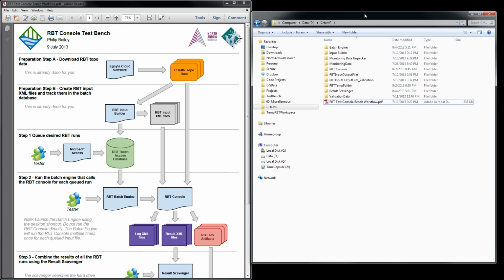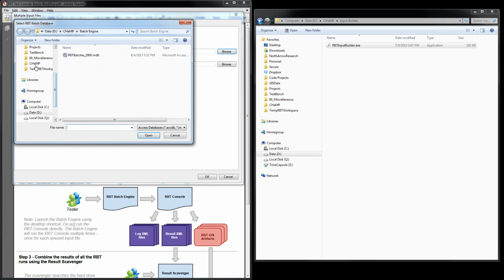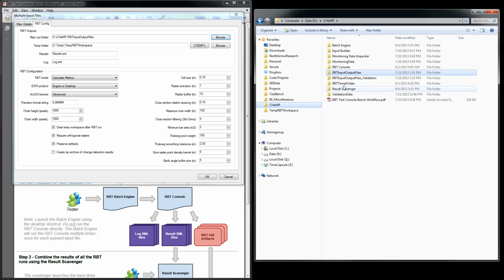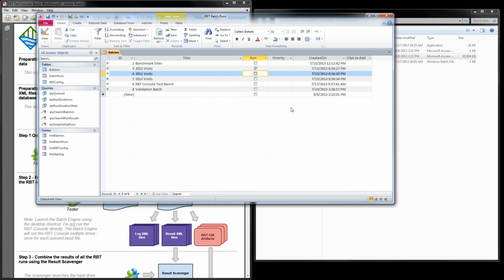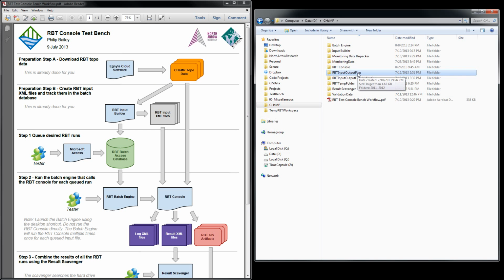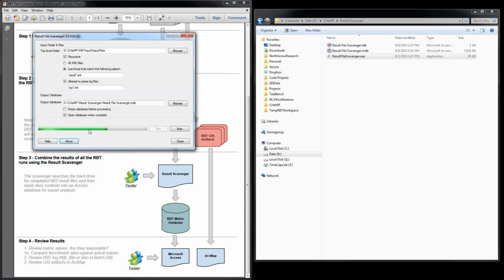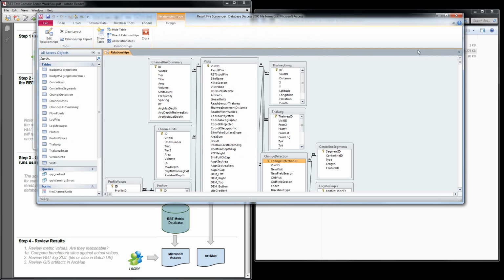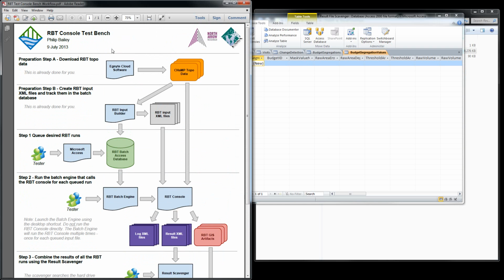RBT Batch Workflow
Demonstration of how to use the RBT batch workflow process.